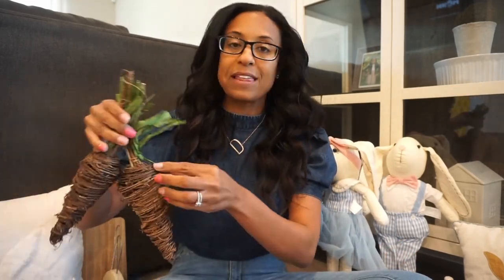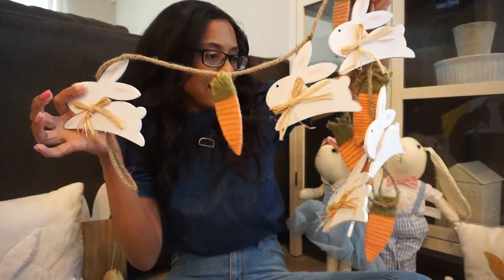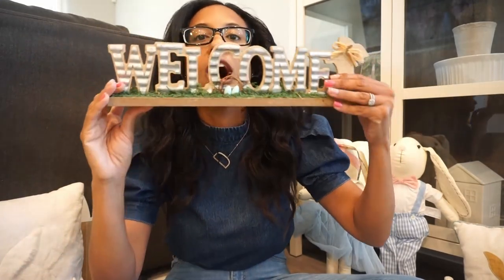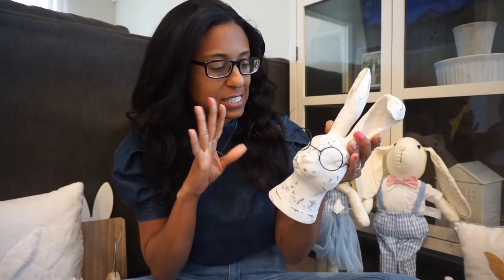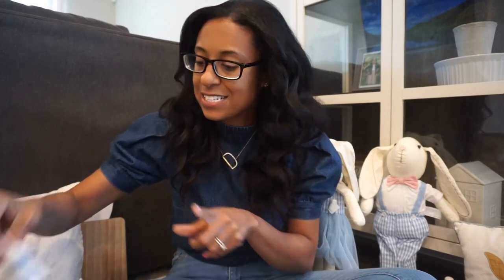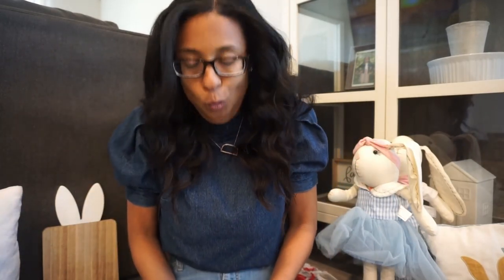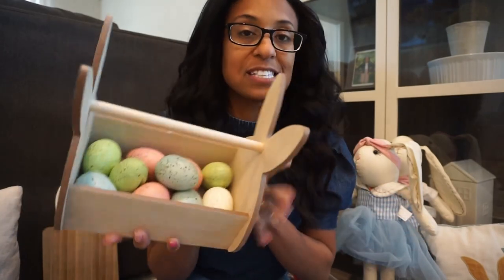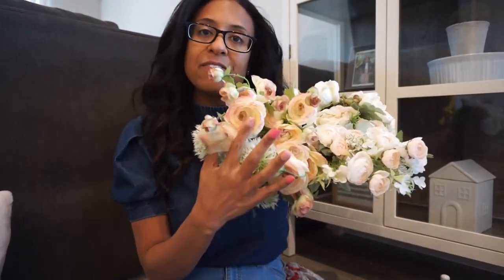Spring Décor Haul 2024| Walmart, Hobby Lobby and Target| Dream Rodrigues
items Seen In this Video:
carrot wreath
Grapevine Carrots